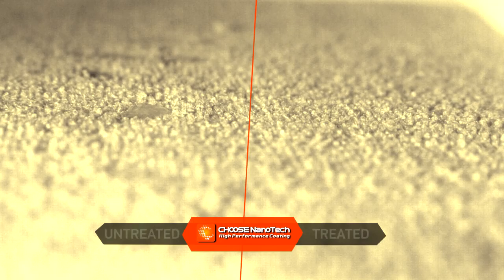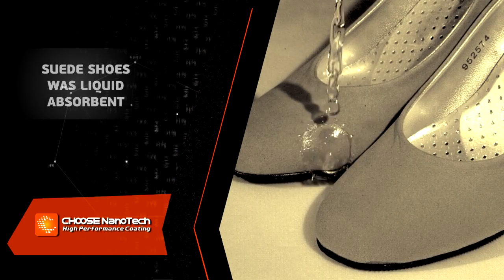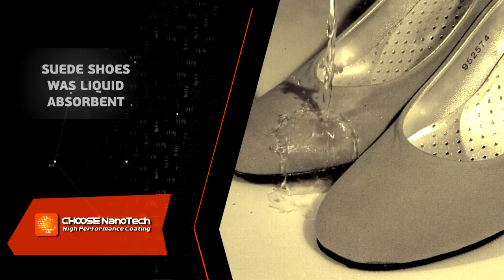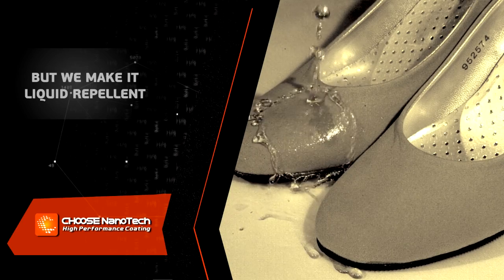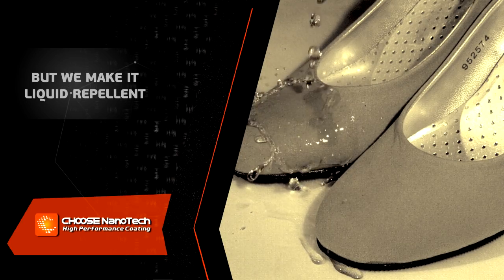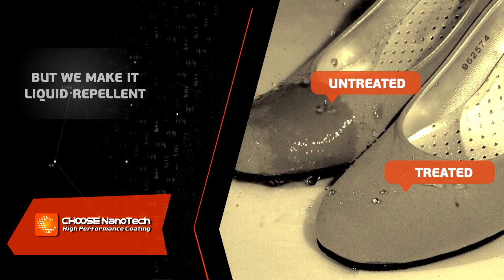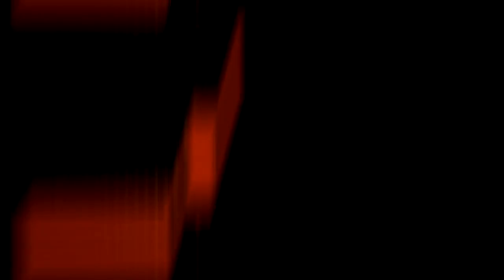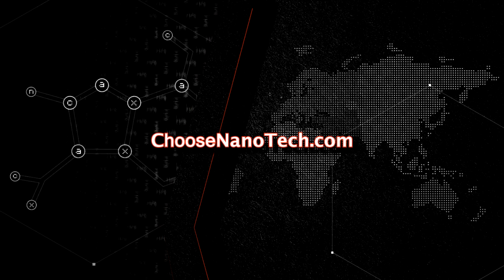CHOOSE NanoTech CF by high speed camera - Part2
CHOOSE NanoTech CF by high speed camera to show the wonderful hydrophobic beading effect which is the way to have liquid/dust repellent property to protect the surface.